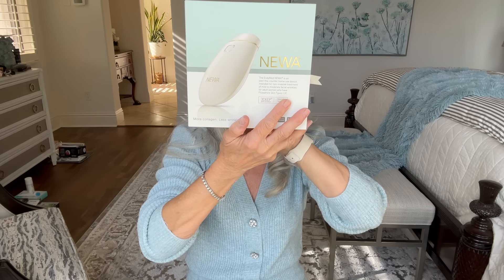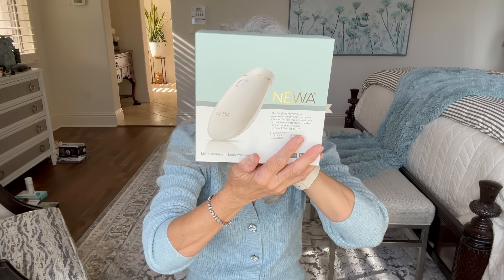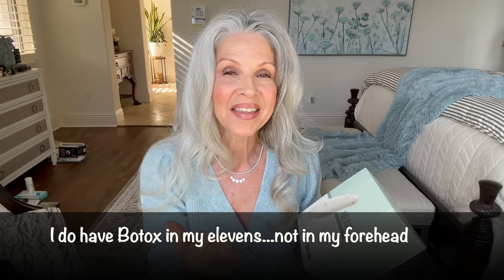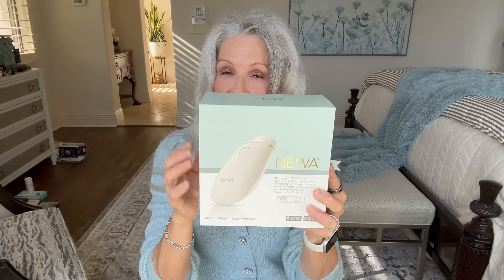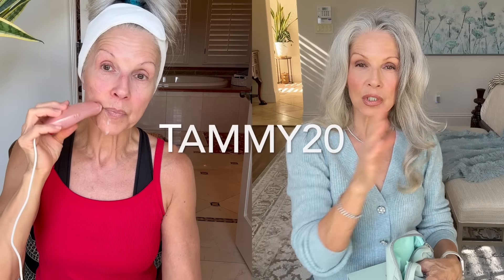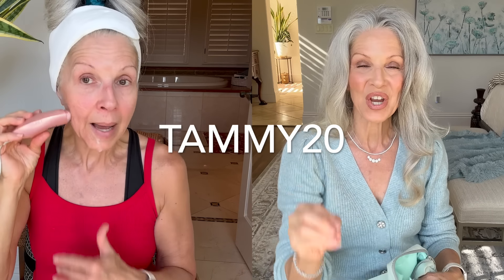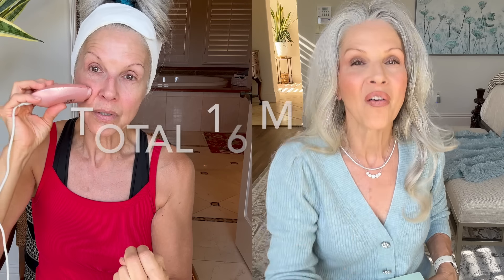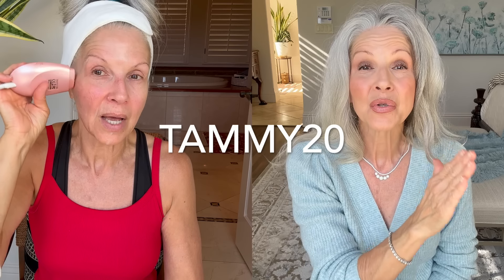THE BEAUTY TOOL HOLIDAY GIFTS | ALL MY FAVORITE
This code is good for 72 hours of posting…from that point TAMMY15 can be used site-wide.

I am wearing:
❤️Top ON SALE NOW would be perfect for the holidays with a silver silk or satin skirt

ZIIP (comes with Electric complex gel)

EYE TOOL
HIGHERDose LED red light therapy Mask HD
HIGHERDose LED red light NECK MASK HD

⭐️DEALS ALREADY SHARED VIDEOS ⭐️
FreezeCo Beauty TAMMY30
New FitGlow Lip liner color MUTED MAUVE ( beautiful) would be perfect with PLUM DEW

⭐️SILKEN PURE ⭐️
Sleep Mask BOGO Black & Hot Pink TAMMY20
SILK Turkish Ritual Exfoliant MITT BOGO TAMMY20

⭐️BAY HARBOR BEAUTY 30% ⭐️off I love so many of BHB products…you can pick your own scent from many. USE CODE HOLIDAY

CODE TAMMY038
SILKEN PURE TAMMY20saves you 20%
HigherDOSE LED FACE (Tammy15 to Save 15% )